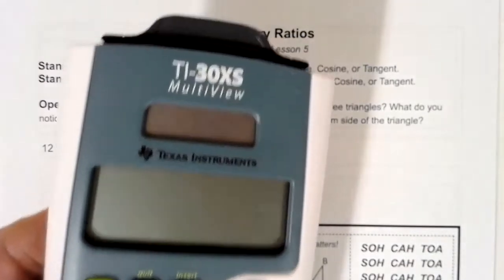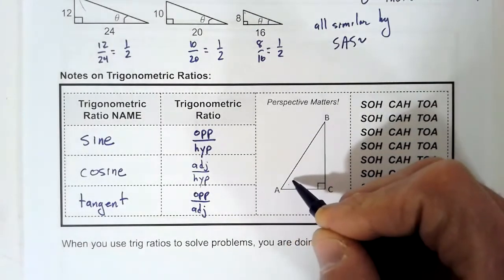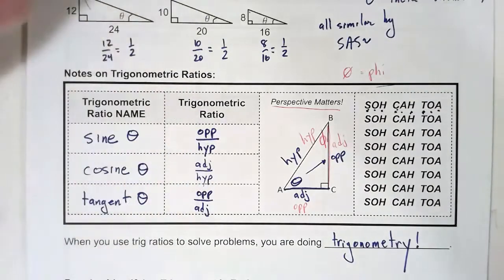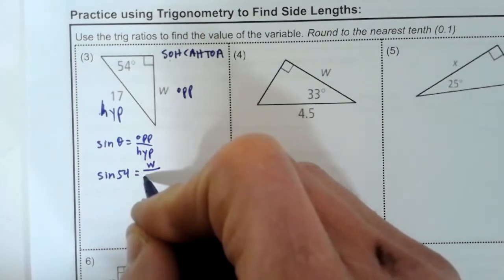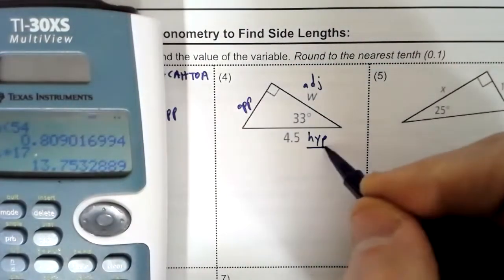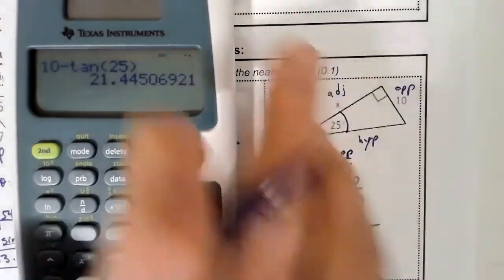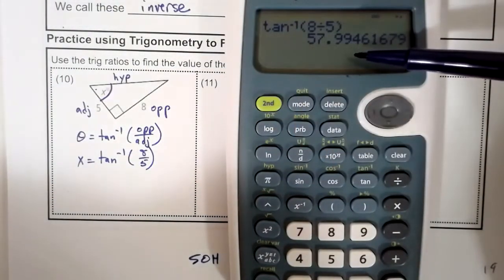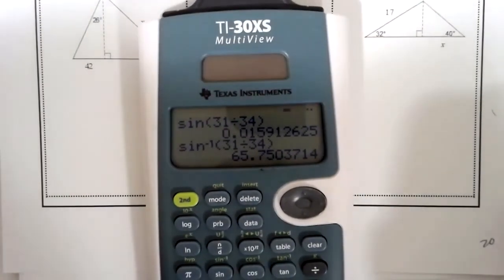U10 L5 Video